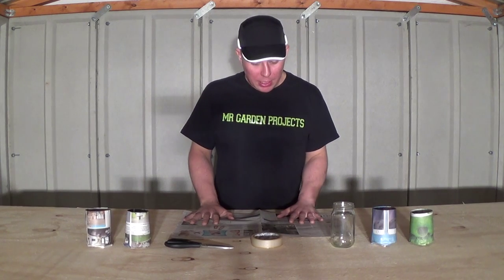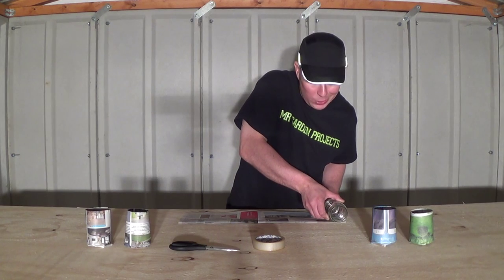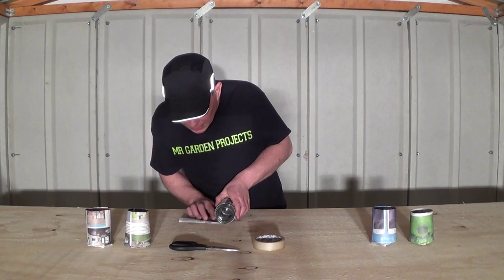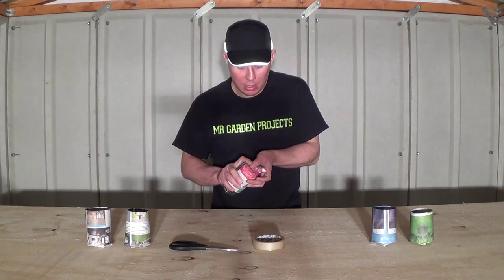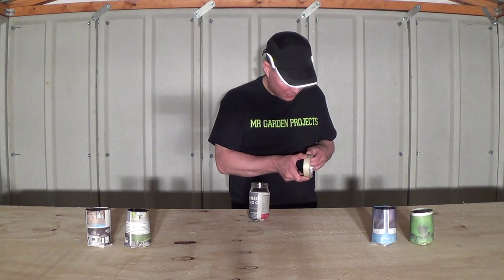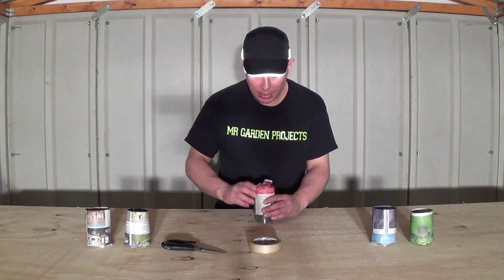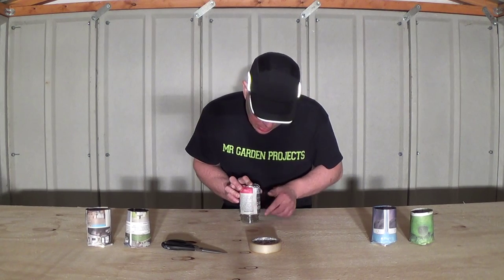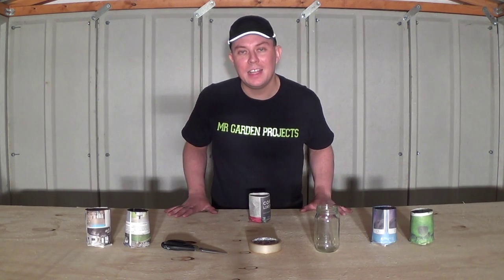HOW TO MAKE PAPER POTS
HOW TO MAKE PAPER POTS. Hello everyone I'm MR GARDEN PROJECTS and today I'm going to be making a video about how to make paper pots. What I'm going to need for today is one sheet of newspaper, an empty jam jar, a roll of sellotape and a pair of scissors. What I need to do is lay the sheet of newspaper in front of me and then fold it towards me. Then what I need to do is lay the jam jar on the left side of the newspaper an inch above the top of the newspaper. Then roll the newspaper around the jam jar and then pick the jam jar and the newspaper up and then fold the newspaper into the bottom of the jam jar and then push the jam jar into the table. Then what I need to do is turn the jam jar and the newspaper over and then cut myself a small piece of sellotape about two to three inches long and then put the small piece of sellotape over the bottom of the paper pot and along the edge of the newspaper which was the right side of the newspaper. When I've done this that's how to make a paper pot. I hope you like my video about how to make paper pots.